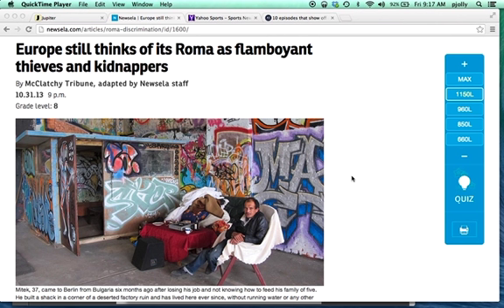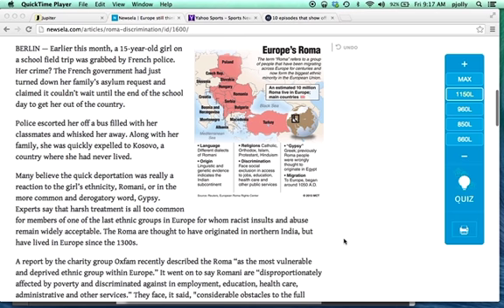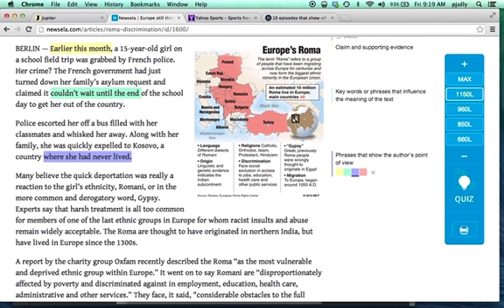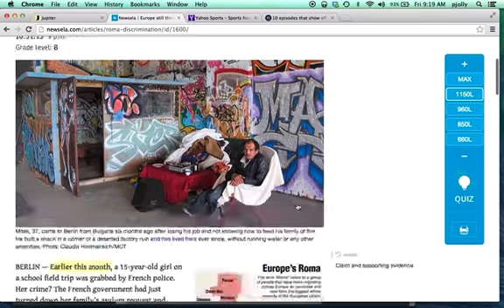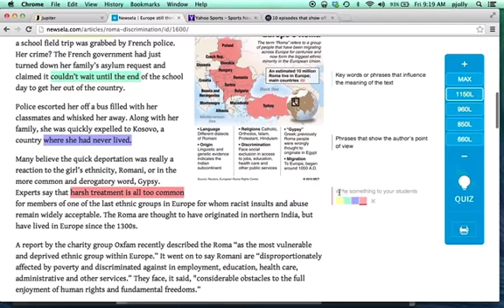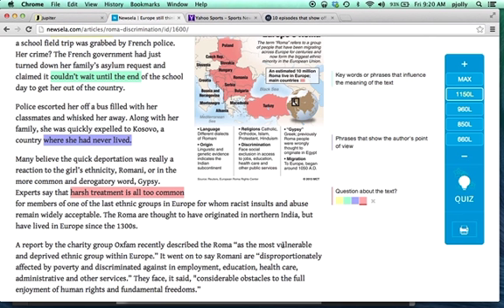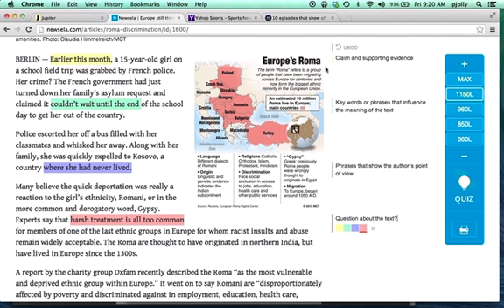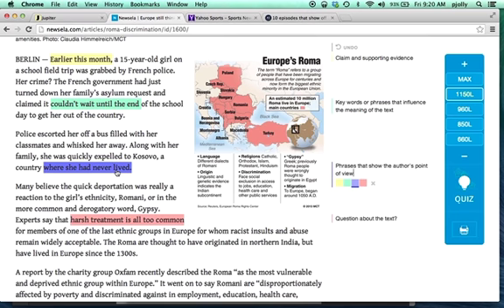How to annotate on newsela